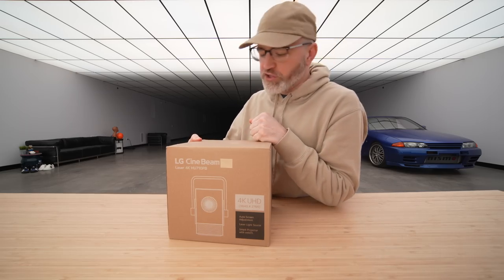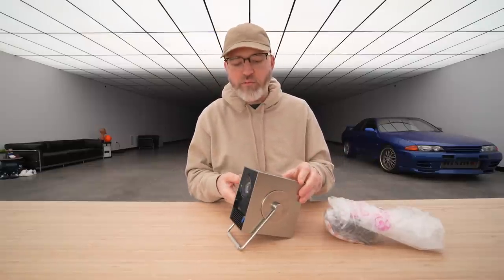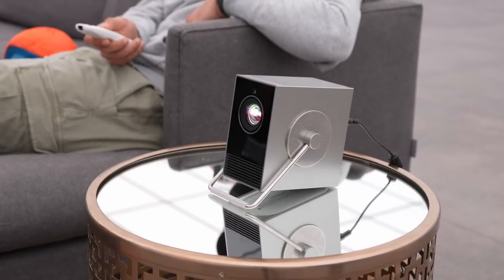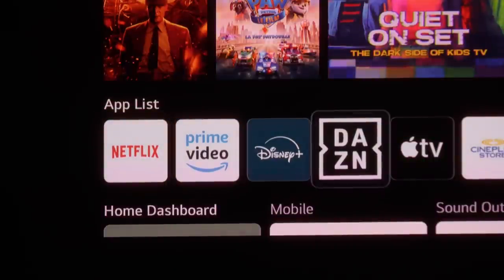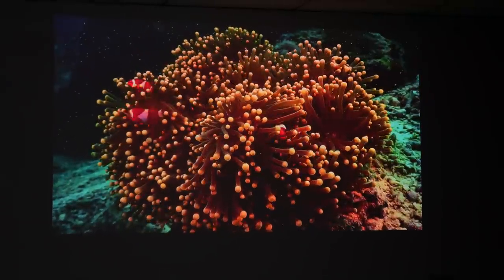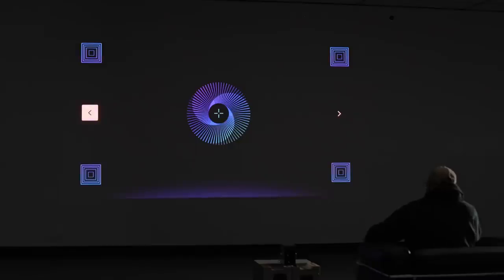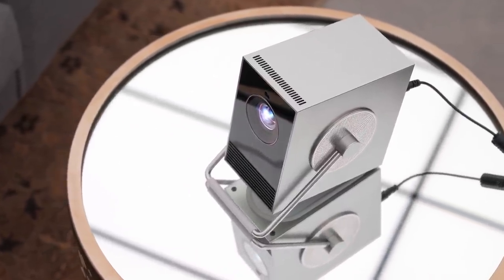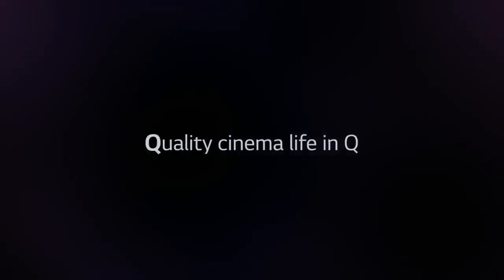World’s Smallest 4K Portable Projector!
World’s Tiniest 4K Portable Projector

* Pre-order to receive a protector case and a portable screen

Thanks to LG for partnering with Unbox Therapy on this video.

Shout to IMMEX ►YOUTUBE: @Immexbeatz